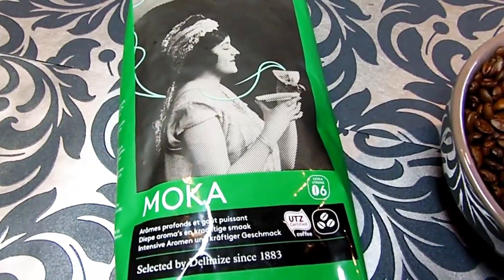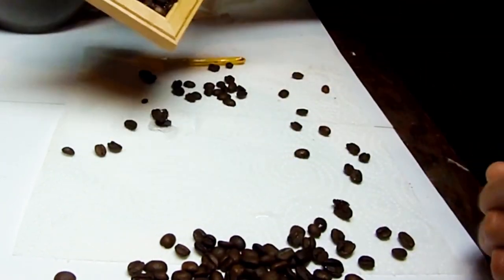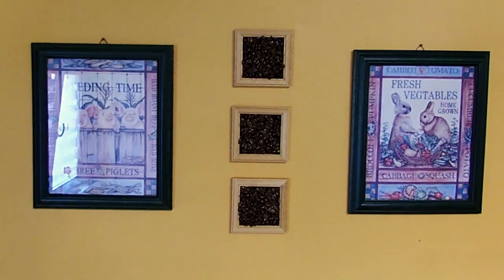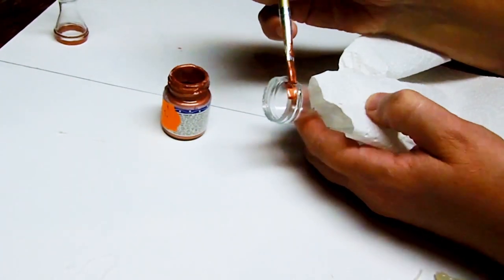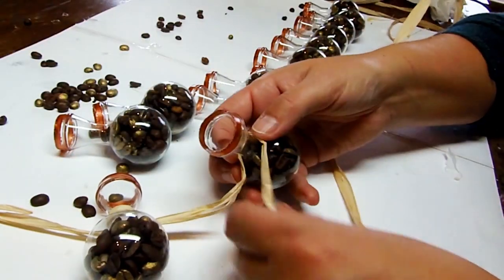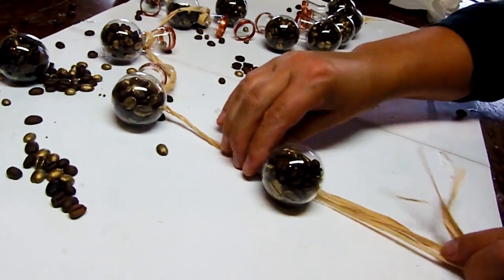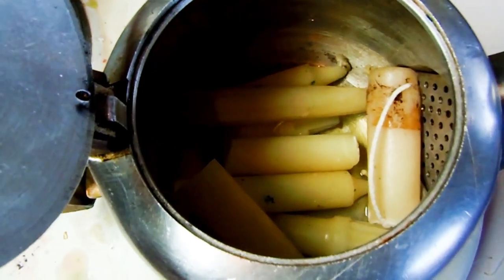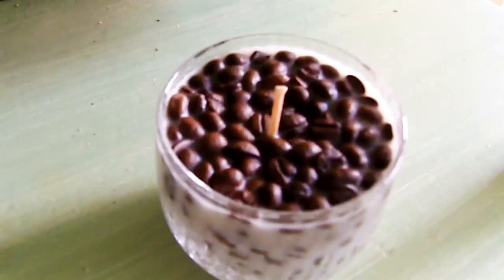Coffee beans crafts (decorations)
In this video I'll show you how to make a set of (shimmery) coffee beans frames, a glass coffee beans garland with warm and luxurious colors and a coffee beans candle! These easy DIY's are fun and inexpensive to make and are perfect for your cosy fall decor. The little crafts are enjoyable for young and old!
Even though you can safely burn the coffee beans candle, it's mainly meant to be decorative.

MATERIALS needed:
- coffee beans (for all three crafts)

Coffee beans FRAMES:
- set of 3 small frames without glass
- mod podge shimmer gold
- paint brush
- glue

GARLAND:
- Raphia
- a dozen of very small, glass vases
- copper glass paint
- paint brush
- shoe box

CANDLE:
- glass
- candle wick with metal base
- new or left over candles
- hot glue gun
- stove and pots for melting the wax